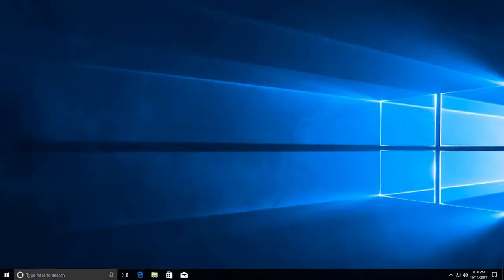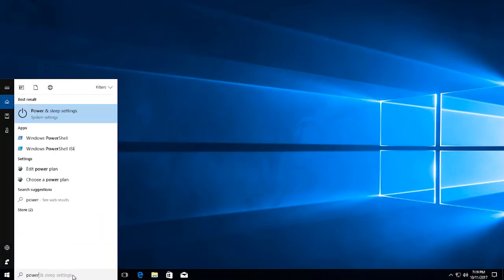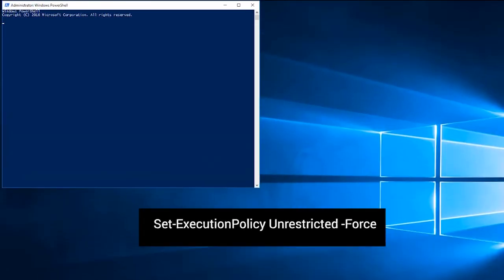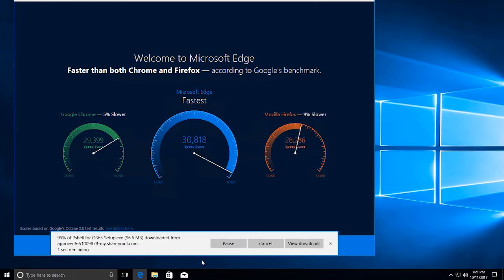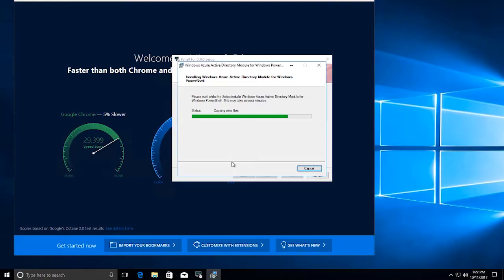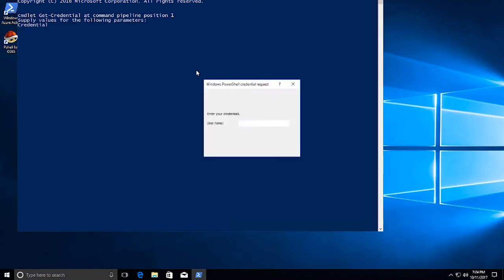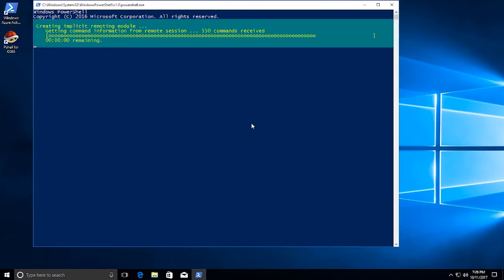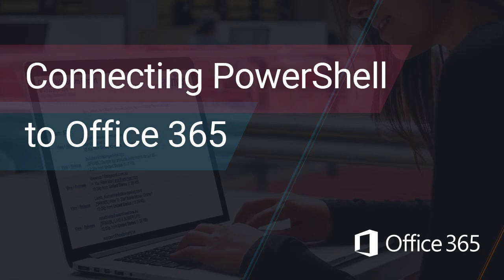Office 365 Tutorials: Connecting PowerShell to O365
Are you looking to get more familiar with Office 365 but only have a few minutes to spare?